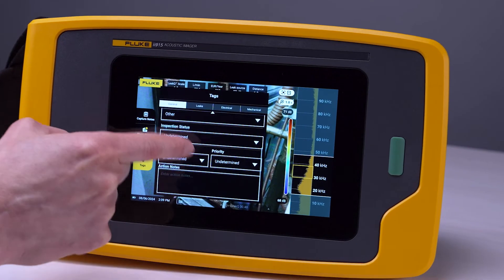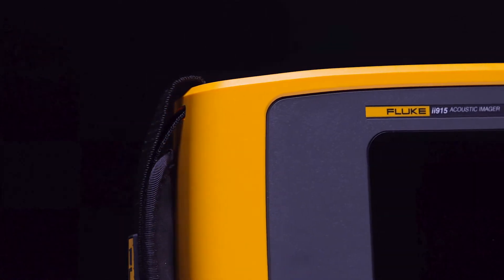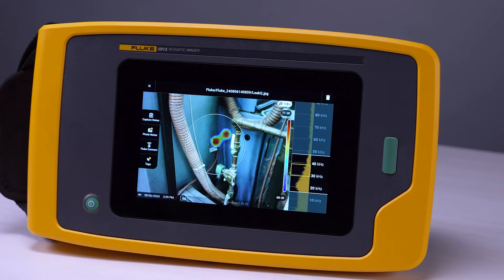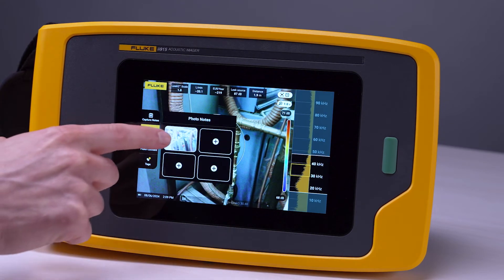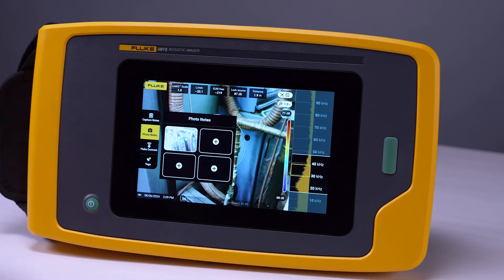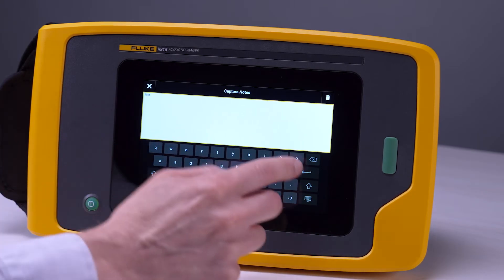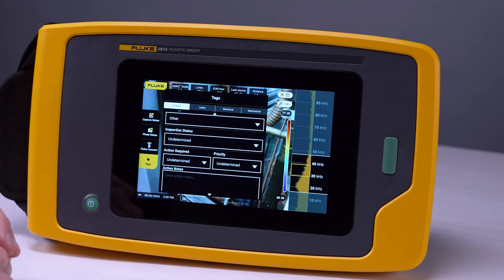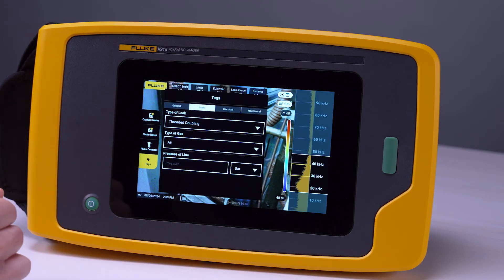How to Annotate Inspections with Fluke ii Series Acoustic Imagers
Learn how to streamline your inspection workflow by using annotations on the Fluke ii Series Acoustic Imagers.
This video shows you how to add text notes, photo notes, asset identification tags, and follow-up actions directly on the device. Improve your report generation process with detailed metadata captured on the spot.
📌 Key features covered:
 – Text notes and photo notes
 – QR code tagging for asset IDs
 – Inspection mode-specific tags (mechanical vs. leak detection)
 – How annotations help automate reporting